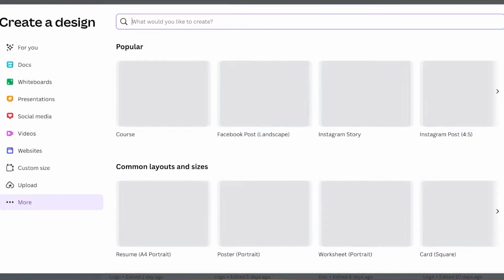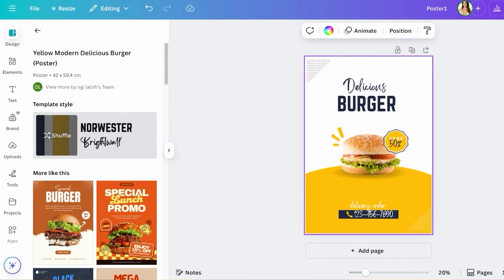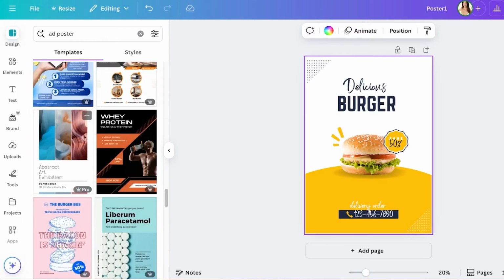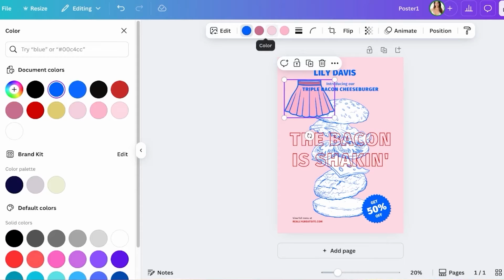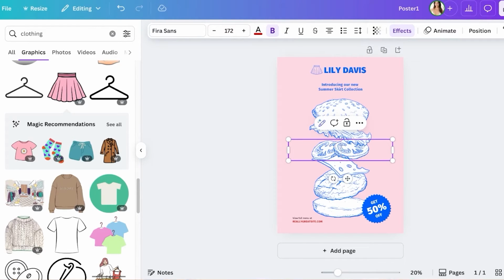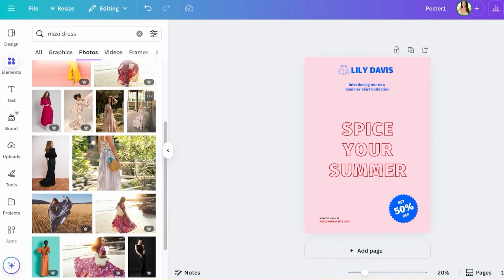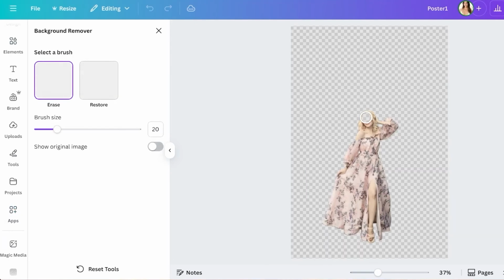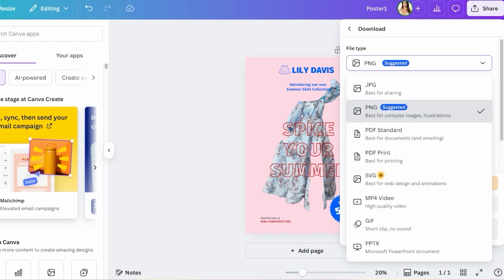How to Make A Poster in Canva (2025) | Step-By-Step Tutorial for Beginners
0:00 – Introduction: How to Make a Poster in Canva
0:26 – Setting Custom Size or Choosing Poster Template
1:04 – Naming the Project and Exploring Toolbar
1:15 – Applying and Customizing Templates
1:54 – Searching for Advertising Poster Templates
2:29 – Editing Poster Text and Graphics
2:41 – Adding Clothing Graphics and Adjusting Colors
3:52 – Updating Poster Text and Tagline
4:20 – Uploading Images or Using Free Resources
5:04 – Searching and Selecting Relevant Fashion Images
5:11 – Removing Backgrounds and Cropping
5:22 – Applying Filters and Color Effects
6:00 – Removing Image Details and Recoloring
6:45 – Final Touches and Poster Text
6:57 – Downloading the Poster
7:06 – Final Remarks and Call to Action

Learn how to make a poster in Canva with this step-by-step tutorial for beginners. This easy guide shows you how to choose a template, customize text and images, adjust design elements, and download your poster for print or digital sharing. Perfect for events, school projects, marketing, and more.